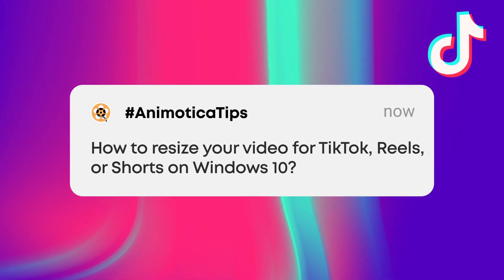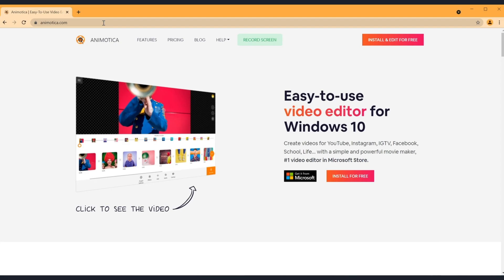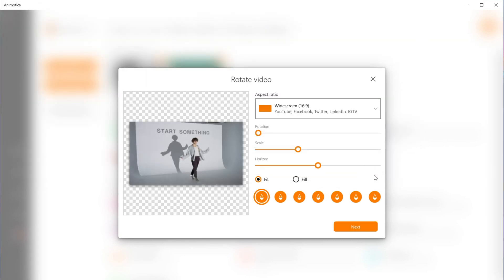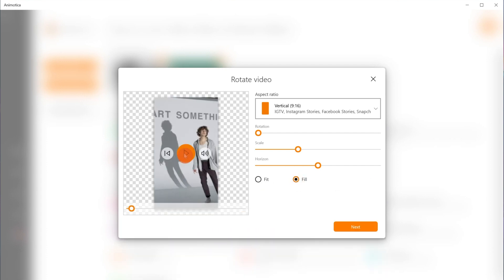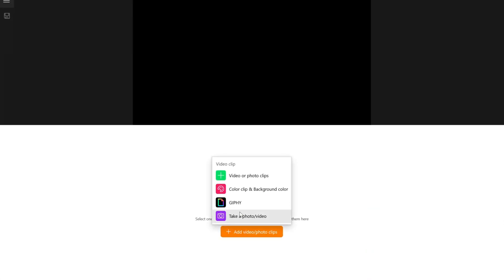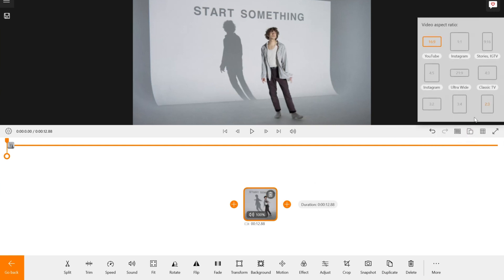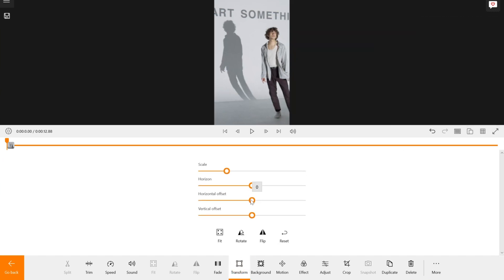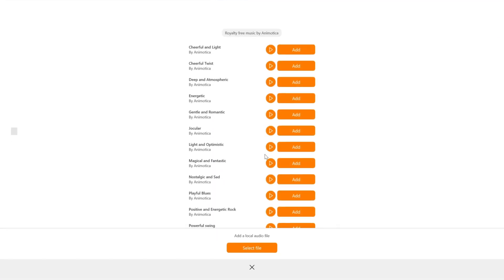How To Resize Video for TikTok in Windows 10 for FREE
This guide will show you how to resize video for TikTok and change the aspect ratio for Shorts, Reels or Snapchat on Windows 10 using Animotica.

We hope this guide on how to change the aspect ratio from 16:9 to vertical, is helpful and easy!

With Animotica you can edit your video for TikTok, Instagram Reels, and Youtube Shorts.
9:16 Format is termed the “vertical” or “portrait” format and is a direct opposite of the 16:9 aspect ratio. It is very popular in Instagram Stories, Instagram TV (IGTV), TikTok, and Snapchat. It was introduced onto these platforms to optimize the mobile experiences of their users.

00:00 - Intro
00:29 - How to Resize Video to Vertical?
01:15- How to Resize Video and Add Music?
02:43 - Outro

Follow Animotica on social media for a LOT of video editing tips and tricks:

Share your videos with animotica 🙌

Credit:
@Pexels - a totally free website where you can find a lot of video and photo content.